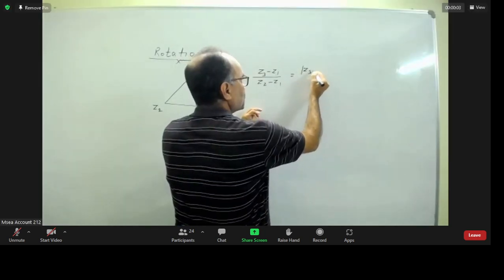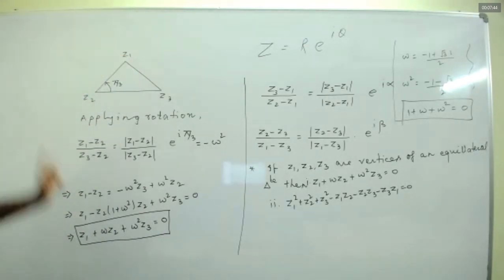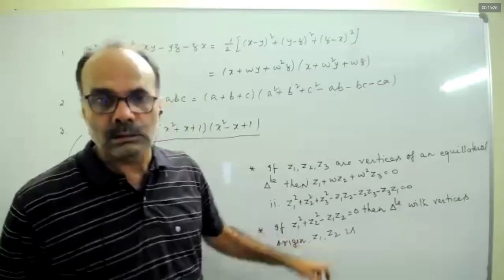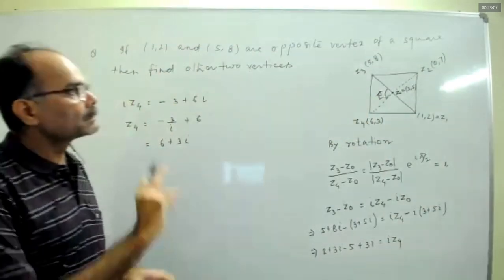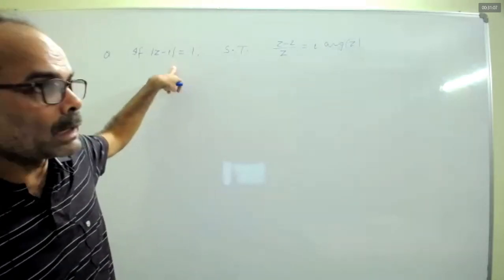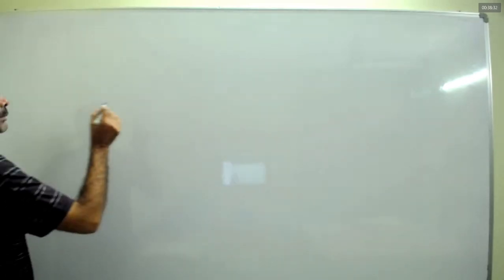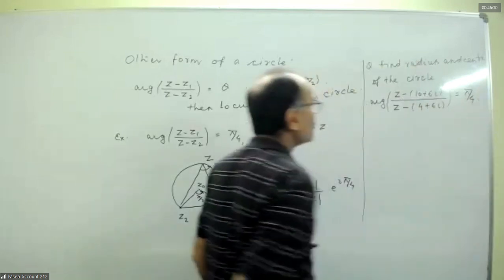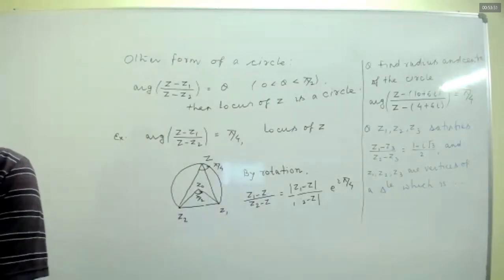Maths(TM sir) 03-11-2021